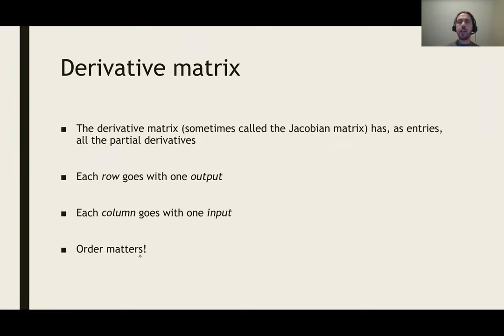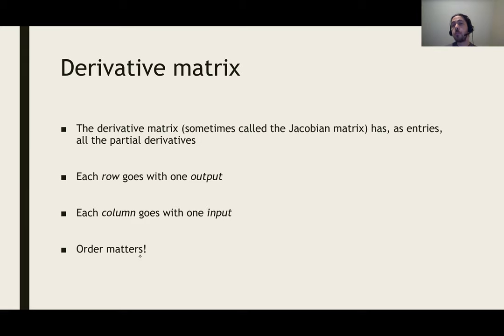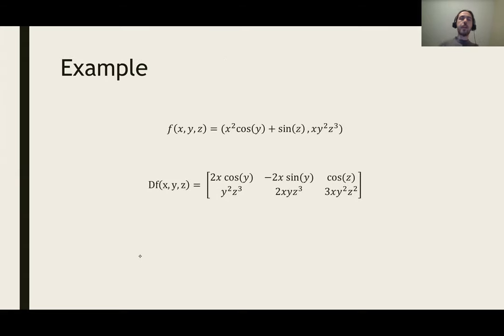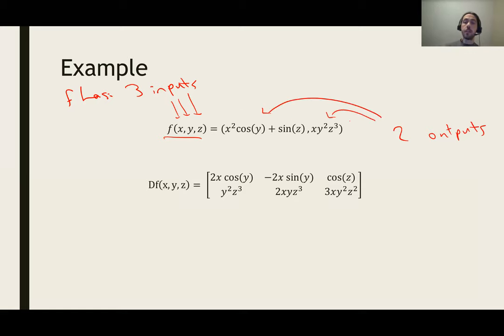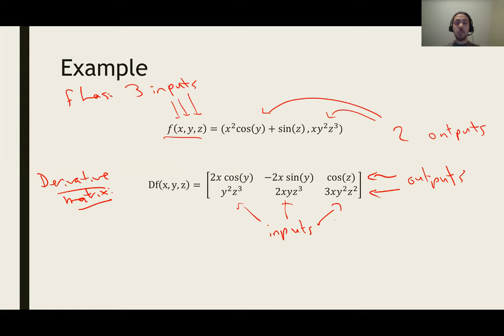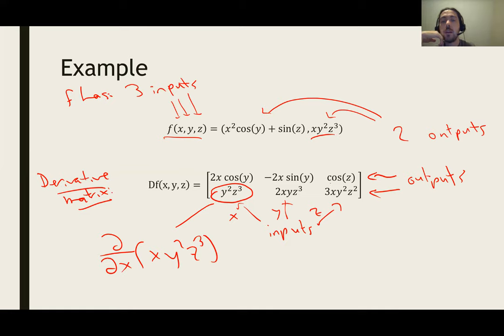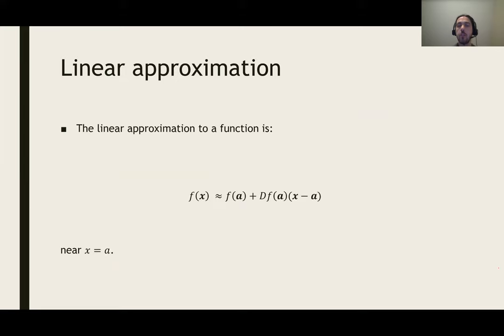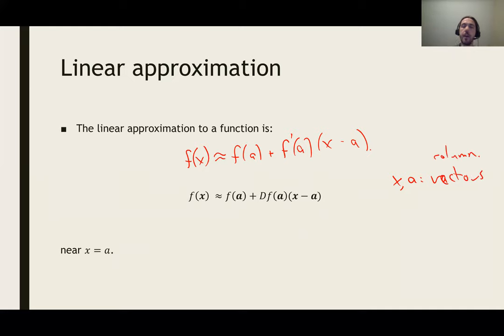Math 2374 Lecture 6B: Derivative matrix